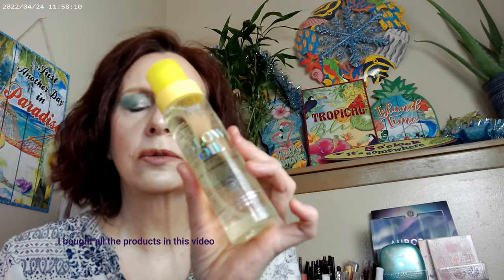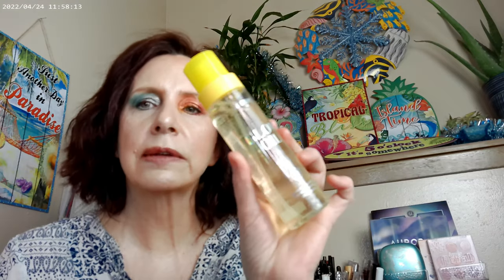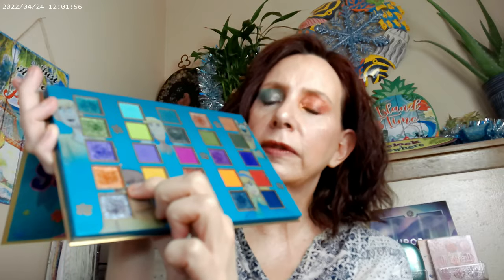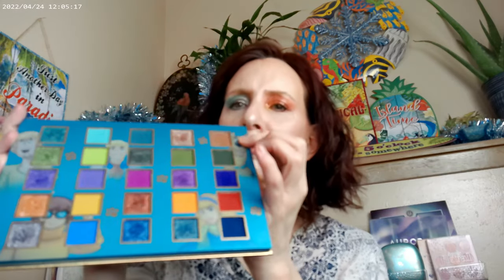Scooby Doo Looks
Relove Revolution Super Serum F3, Colourpop Pretty Fresh Concealer, Maybelline Sky High Cosmic Black Mascara, NYX Thick It Stick IT Light Ash Brown Brow, Fourth Ray Glisten Up, Glamlite Scooby Doo Palette, Colourpop La Cienga, Glamlite Scooby Doo Blush Palette, Glamlite Creeps and Crawls Scooby Doo Palette, Glamlite Ruh Roh Raggy!! Scooby Doo Palette, Huda Glowish Fair Powder, She Glam Morning Beam, Colourpop Seismic Highlighter